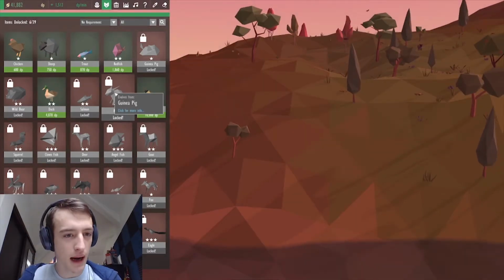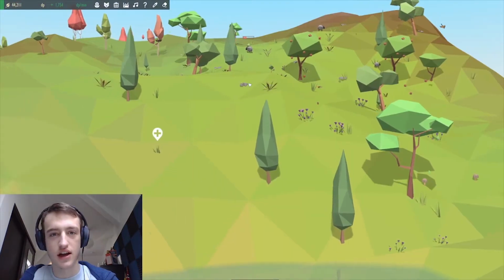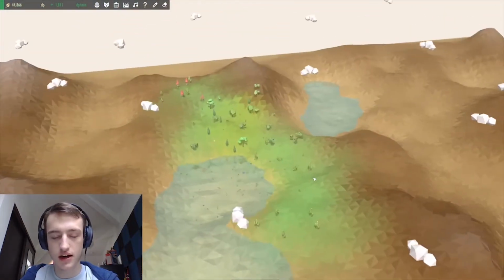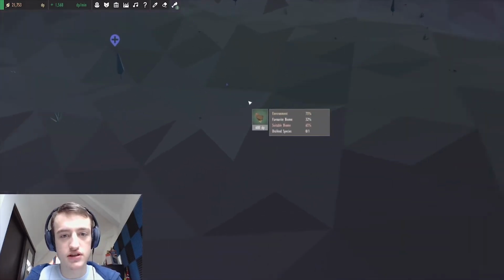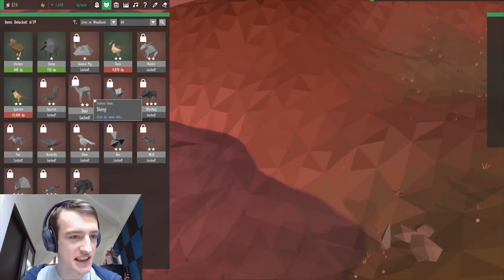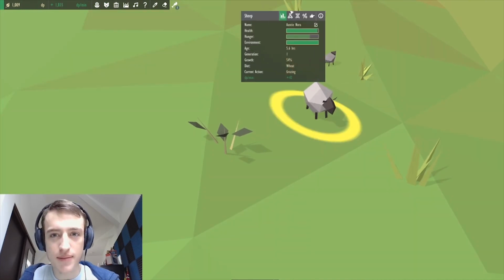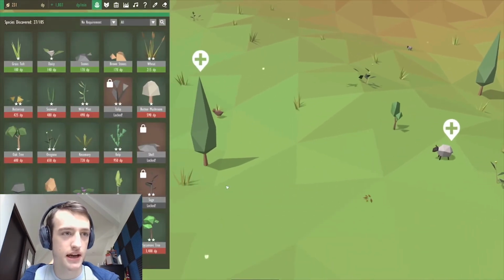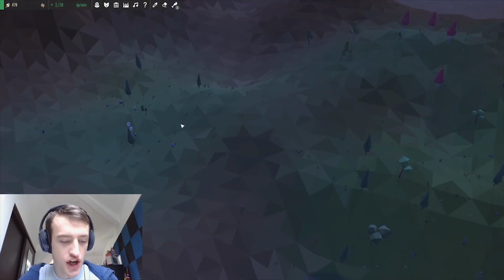This Equilinox Game is SUPER ADORABLE!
This game is SUPER adorable! Equilinox is super well game and sets you off to a great mood! You basically evolve  from basic plants and animals to make new and diverse environments!

Credits

🚨PLEASE.. NEVER EVER CLICK THIS!!!🚨